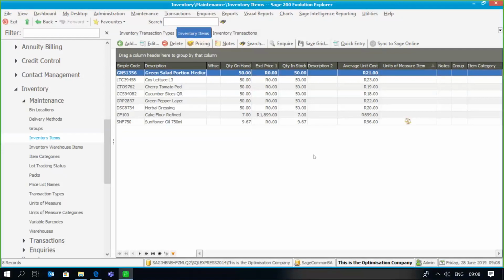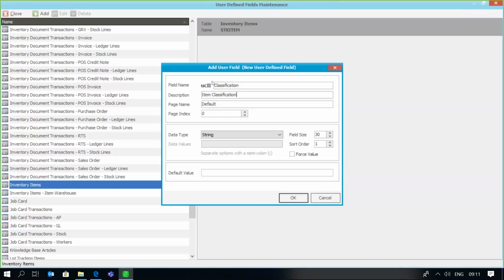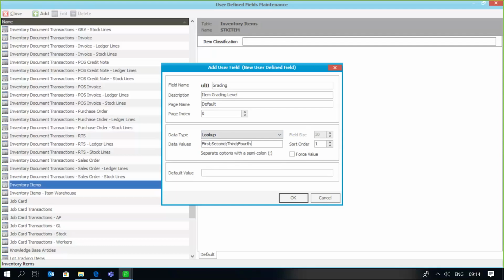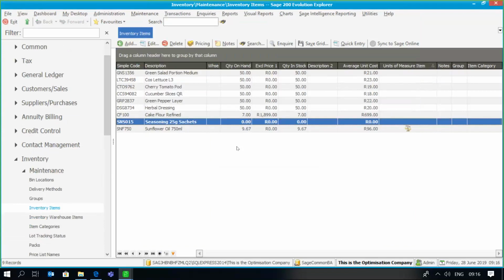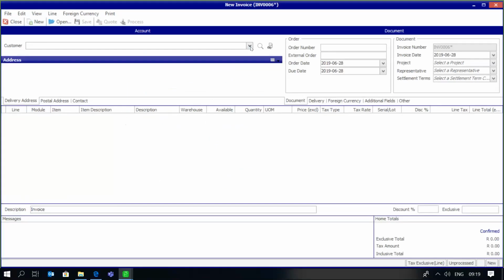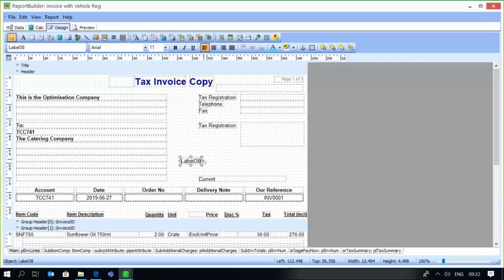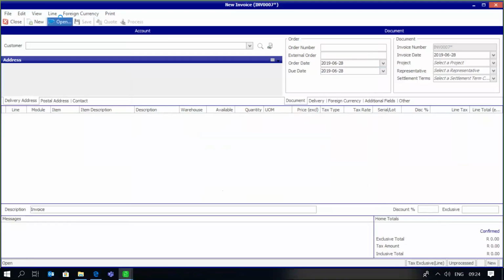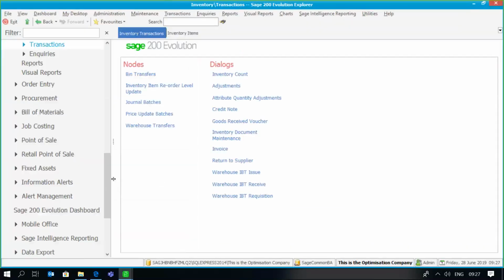Sage 200 Evolution UDF's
This video presentation covers the setup of UDF's (User Defined Fields) within a Sage 200 database.